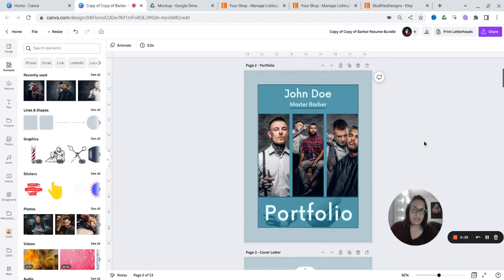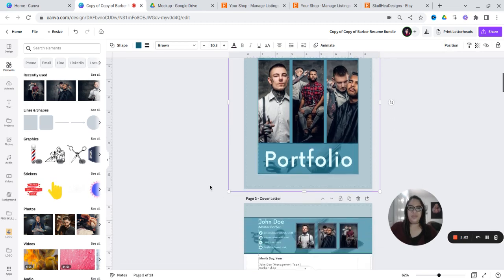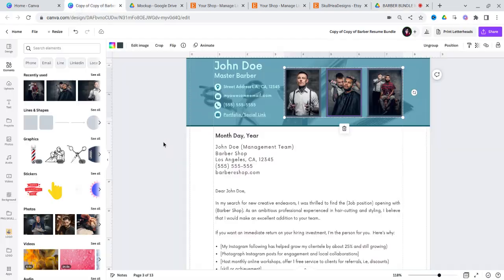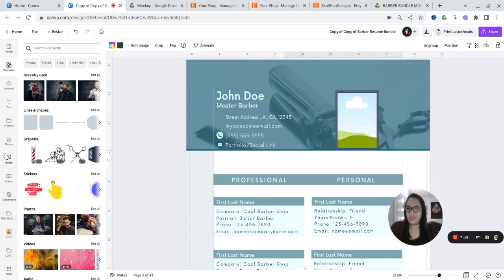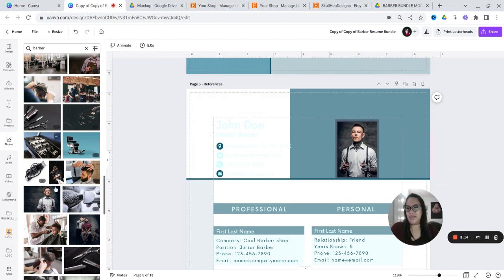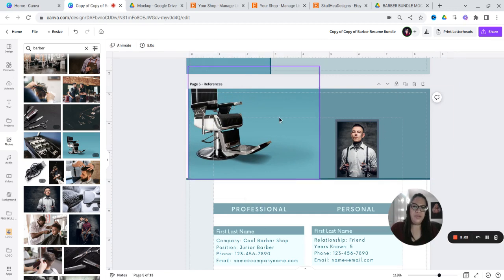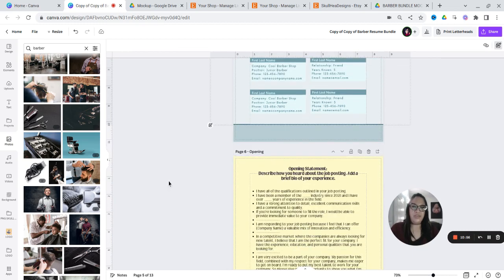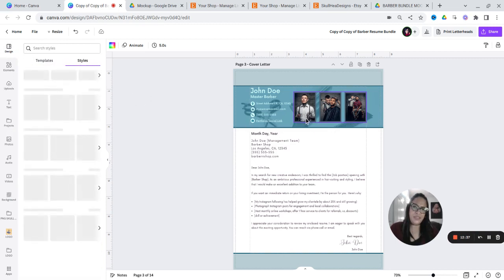How to Edit Barber Resume Template Canva Tutorial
This tutorial we'll go over how you can edit the Canva template. I'll show you how to change the colors, elements and you can select the type of font of your choice.

In this tutorial we will go over the Canva Barber Resume Bundle Template. We will add, detach images, change fonts, colors, and add the portfolio link.

Please keep in mind that at the time of the recording Canva might be different from today because of the constant updates.

👉 CHECK OUT  ⤵️

💈BARBER RESUME TEMPLATE ⤵️

🎨 Unlock your creative potential with...

"The Ultimate Beginners Graphic Design Guidebook for Hair Beauty Pros and Small Business"

Are you struggling with spending too much time creating social media graphics?

And paying high fees for graphic design services that leave you feeling overwhelmed by complicated and pricey design software?

This guidebook will help you:

• Learn Canva basics easily with as little as 15 minutes a week

• Step-by-Step Video Tutorials for Beginners + Tips

• Quickly edit your done-for-you templates while on the go

• Design professional-quality visuals for your brand

• Save time and money on graphic design

• Enhance your online presence with stunning graphics

"15 Quick Tips to Grow Social Media Engagement"

✅ Get straight to the point with this short ebook & gain access to 5 FREE Canva Templates PLUS RESOURCES to get you started asap!

✅ Easy to follow roadmap
✅ Brand Kit Template
✅ Slide + Video Tutorials for visual learners
✅ Copy Paste Mission Statements
✅ How to Post IG Cover/Story/Reels
✅ Planner/Checklist
✅ 143 Free IG Highlight Covers
✅ Done-for-you Canva Templates
✅ ChatGPT Prompts